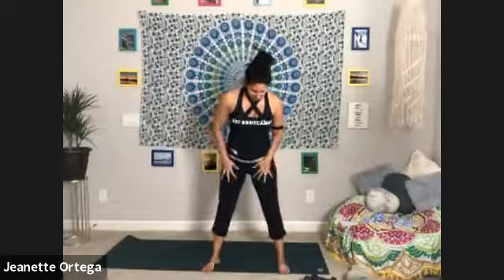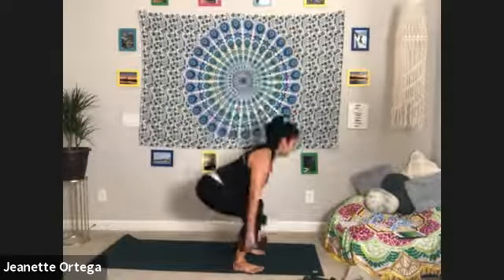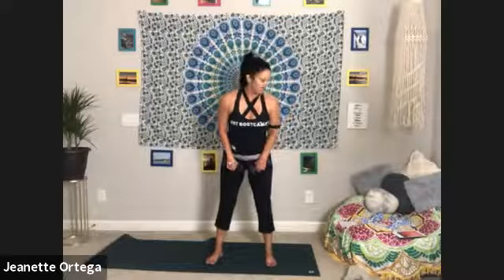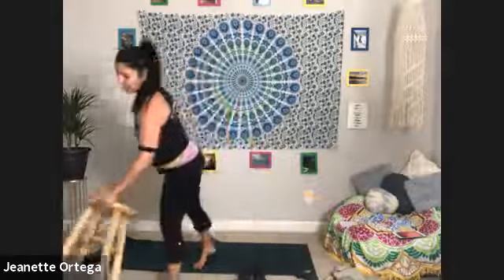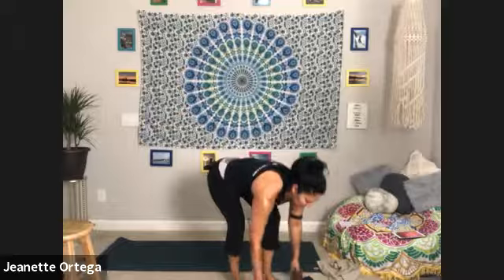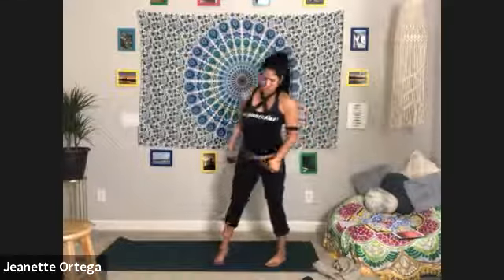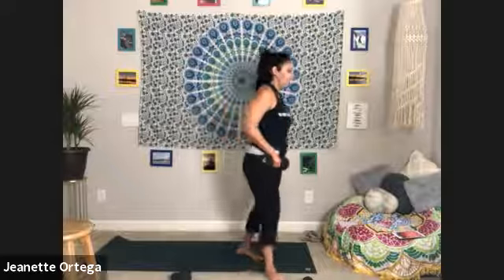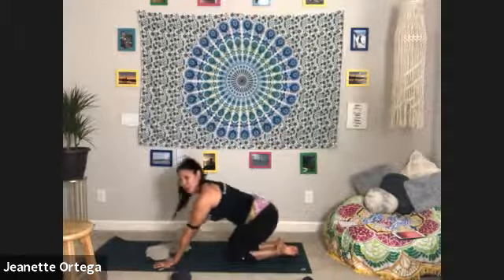30 Minute Full Body Tabata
Grab your dumbbells, yoga mat and let's HIIT a full body workout!

For more videos go to: Bootoga.com